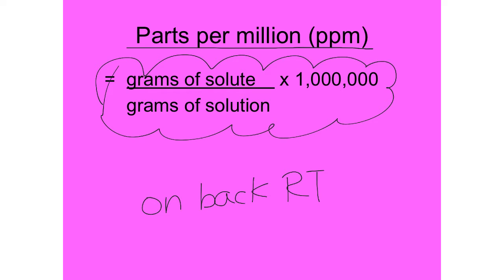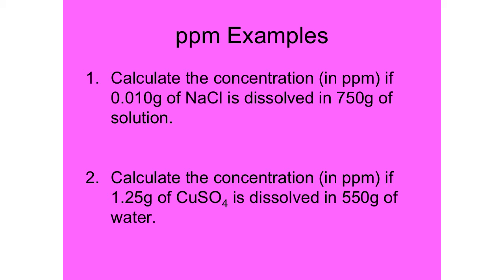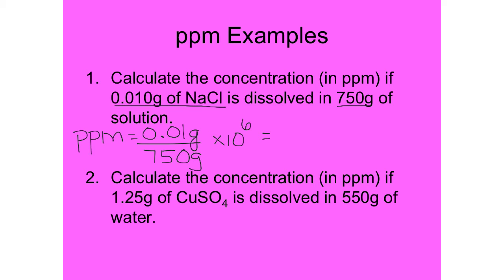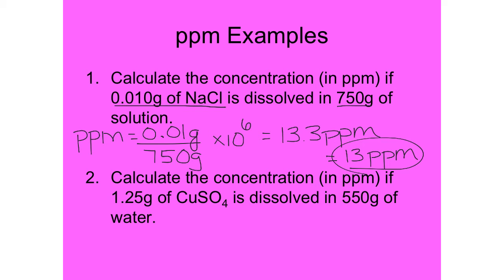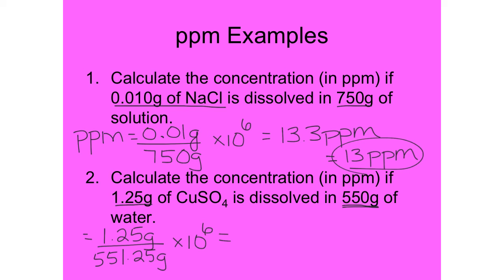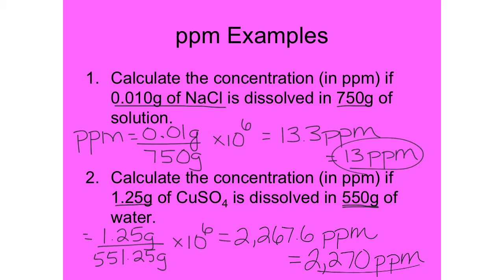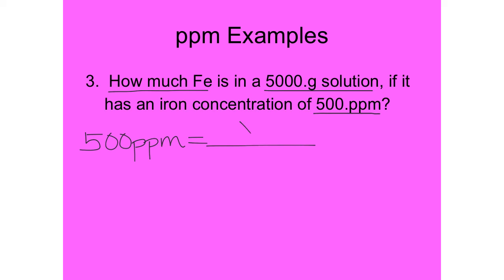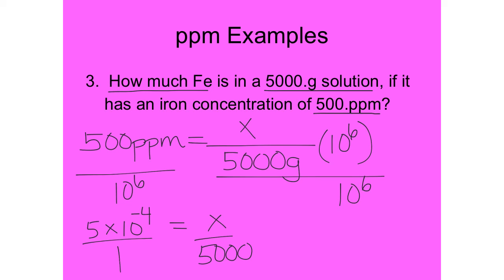Solutions Video #3 - Parts per million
Regents Chemistry, Solutions Video #3 - Parts per million